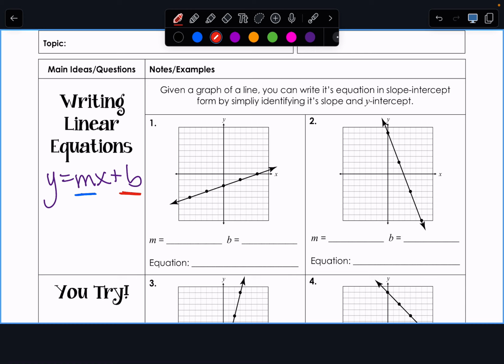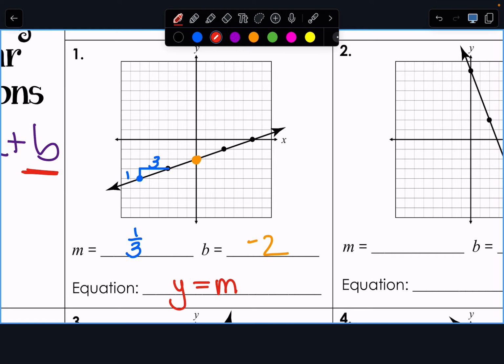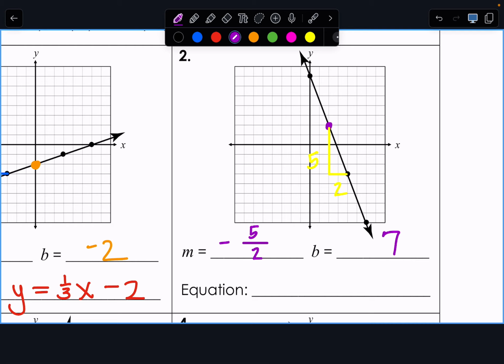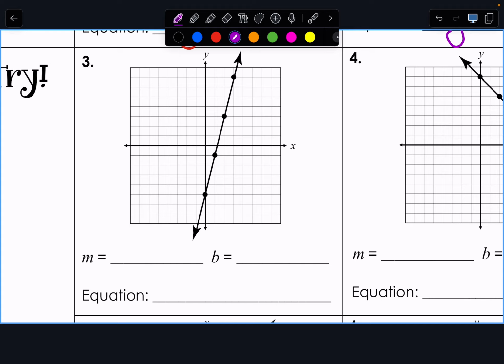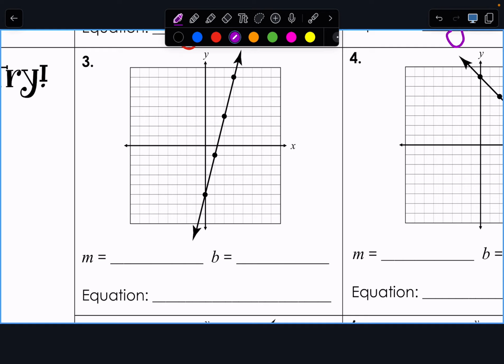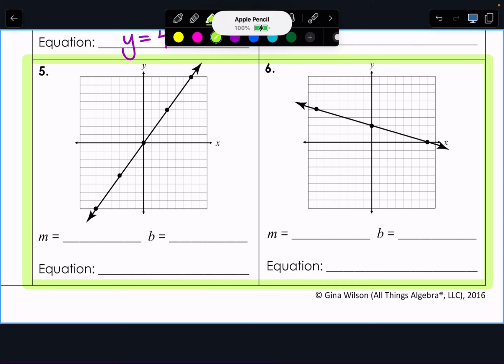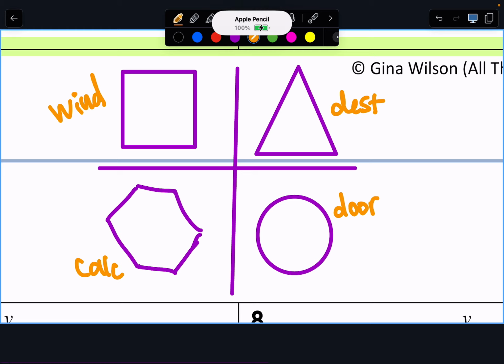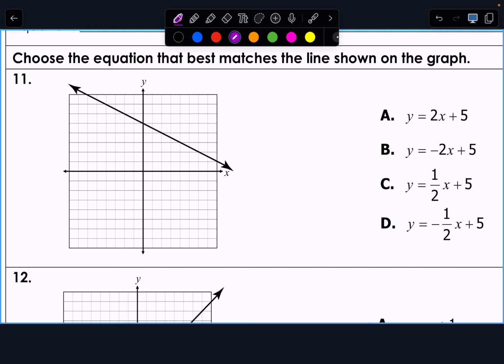Writing y=mx+b math 8 3/27/25